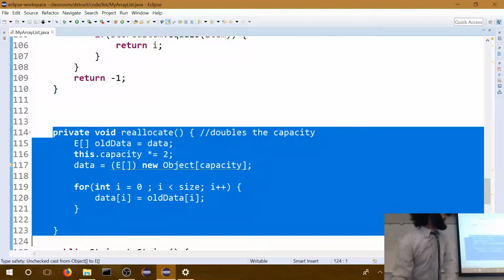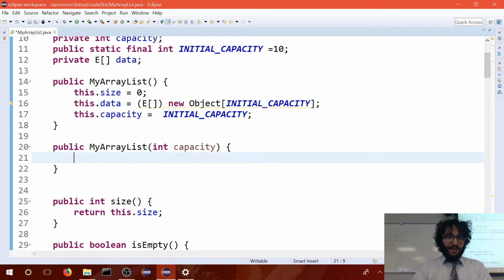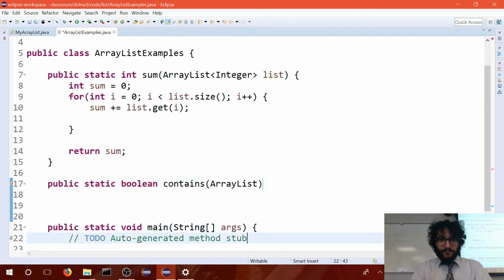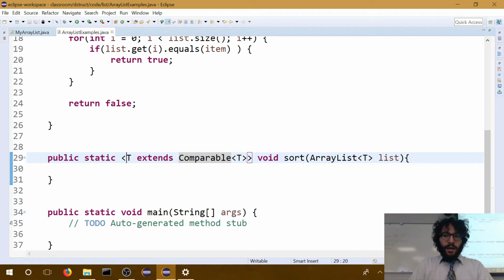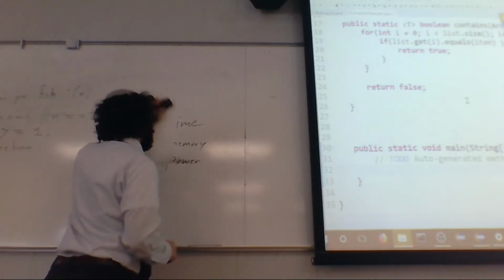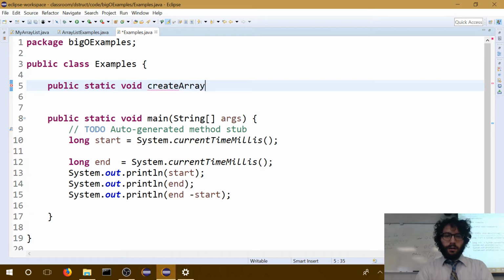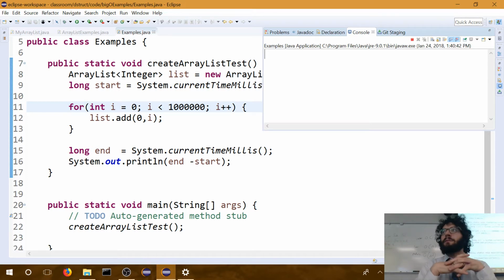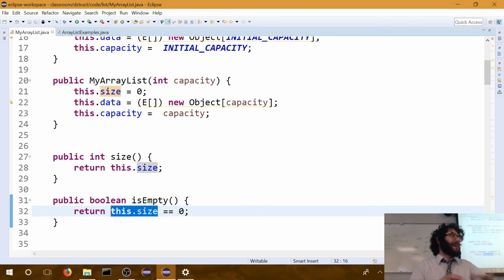CIS 2168 - Big O Part 1